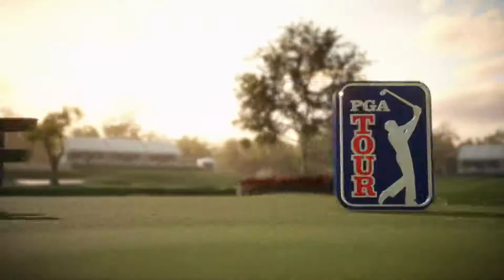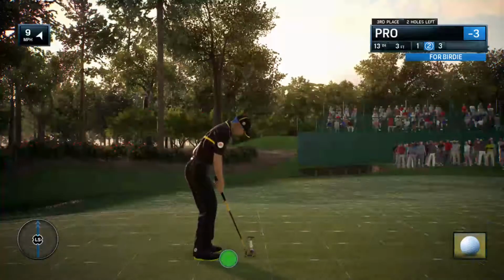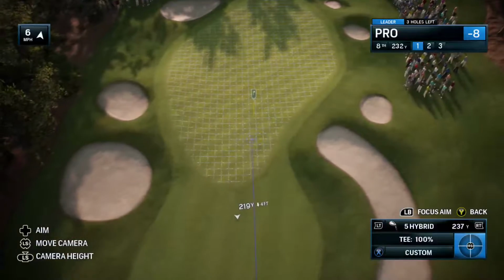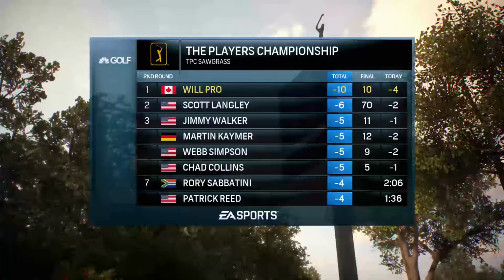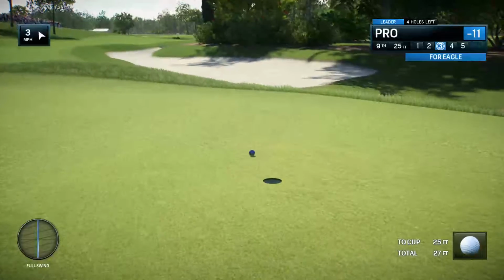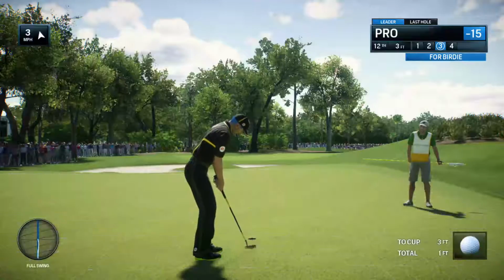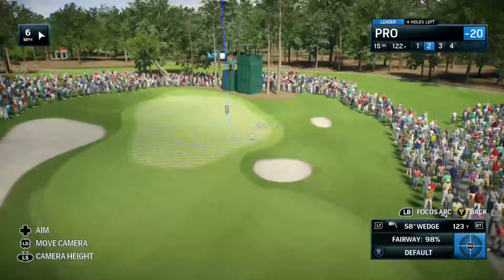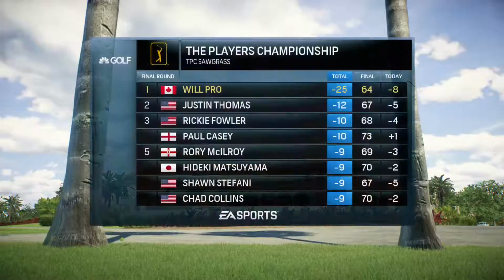Rory McIlroy PGA golf February 14/22 Pro Career Season 5 EA Sports The Players Championship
Rory McIlroy PGA golf February 14/22 playing Season 5 EA Sports The Players Championship on TPC Sawgrass in Pointe Vedra Beach FL

This video came over from my Twitch account here